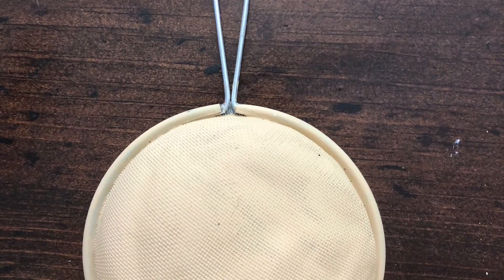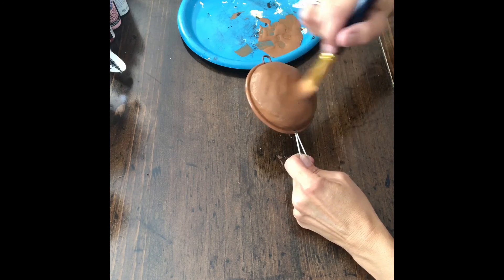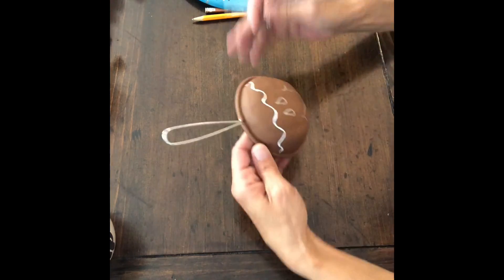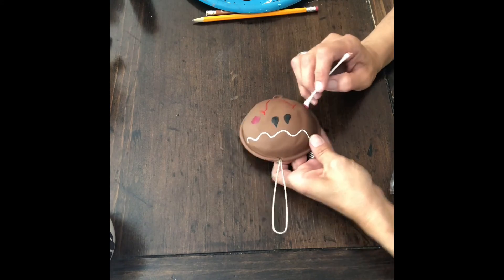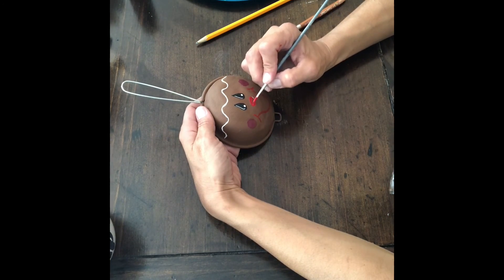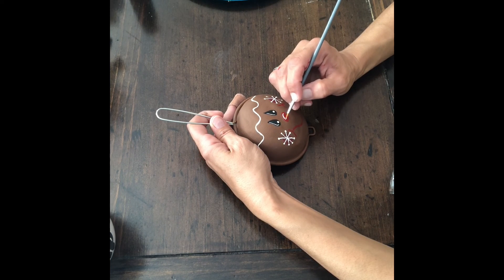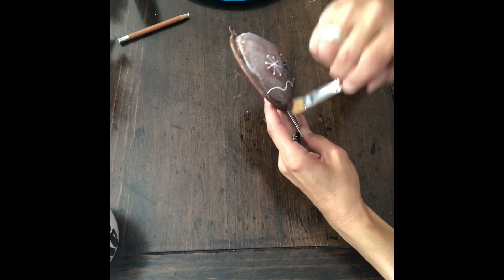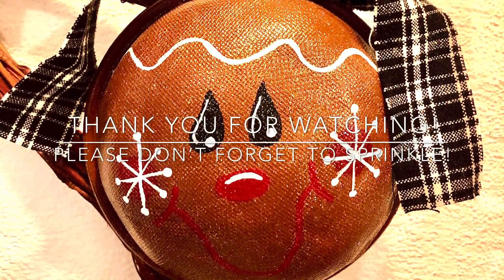Painted Gingerbread Man on Small Kitchen Strainer **CHRISTMAS IN JULY**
Let's paint a gingerbread man on a small kitchen strainer! I had this old strainer lying around and for whatever reason, I saw a gingerbread man! They have these small strainers right at Dollar Tree and for a few bucks at Walmart too!